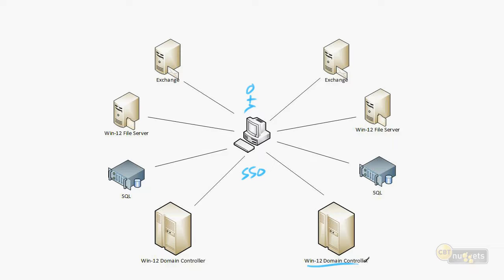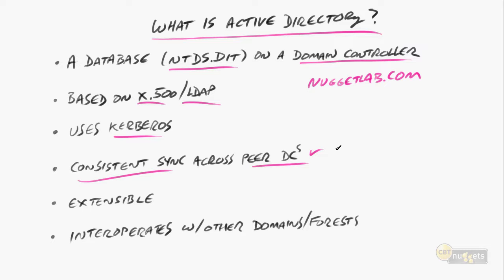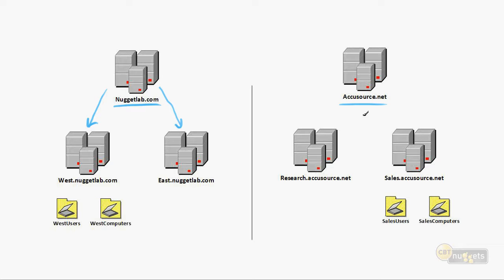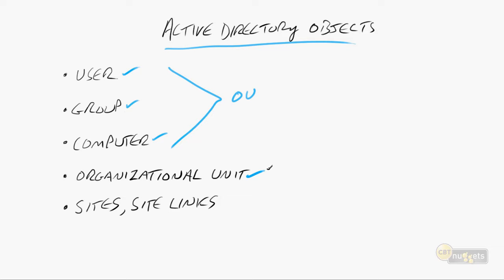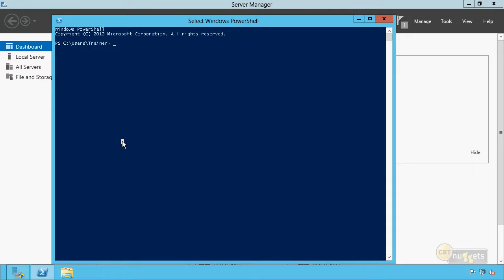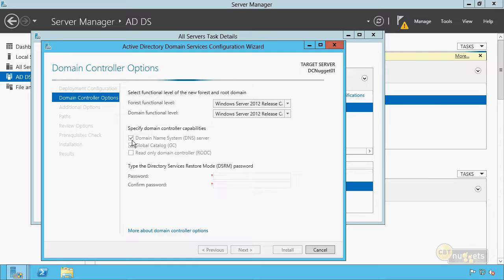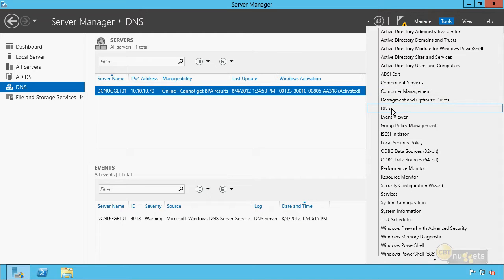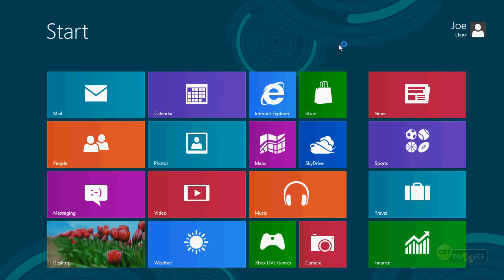Microsoft Windows Server 2012 Active Directory'ye Giriş ve Temel Yükleme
Merhaba Arkadaşlar Bugunku dersimizde Windows Server 2012 ile Active Directory'ye Giriş ve Temel Yükleme konusunu işleyecegiz iyi seyirler dileriz.